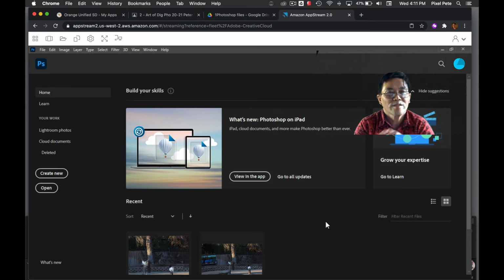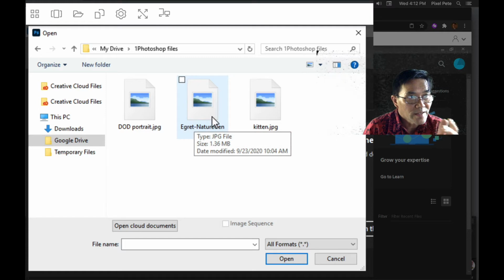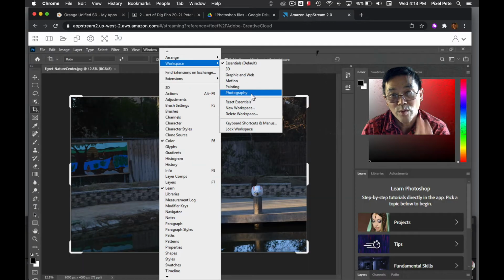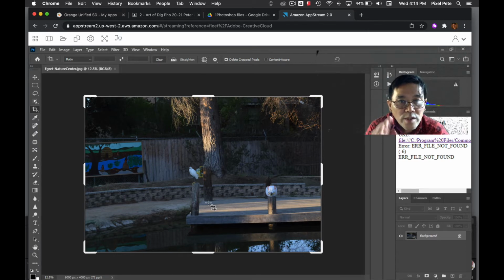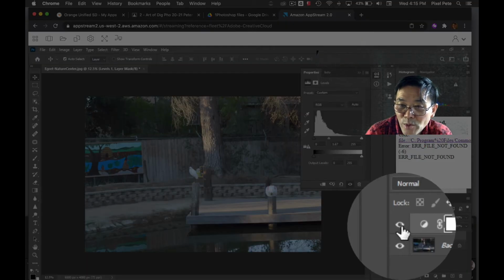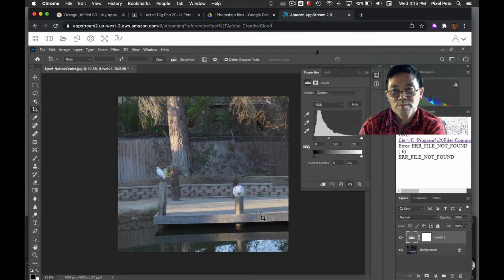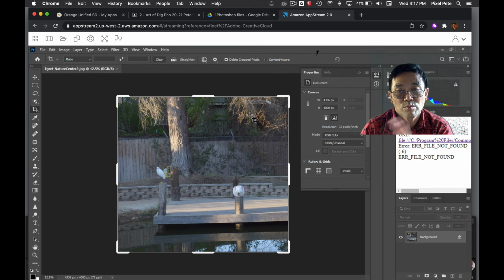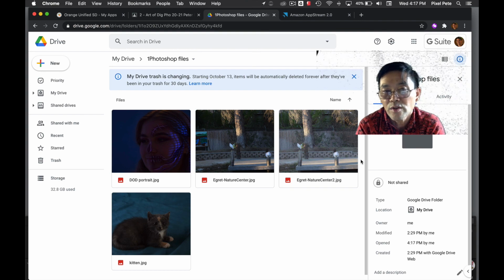AWS Photoshop Dodging & Cropping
Using Amazon Webstreaming App and Photoshop to dodge and crop a picture and saving the file